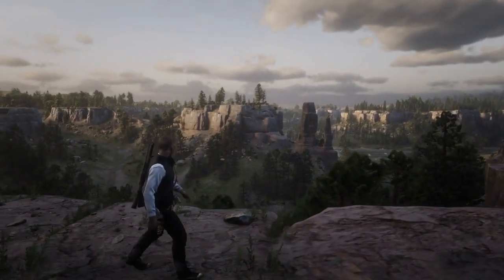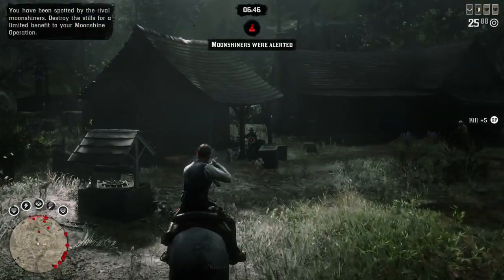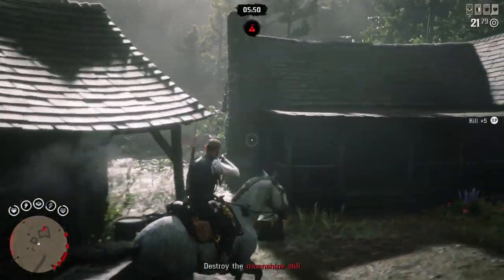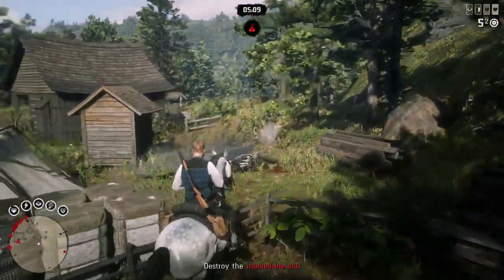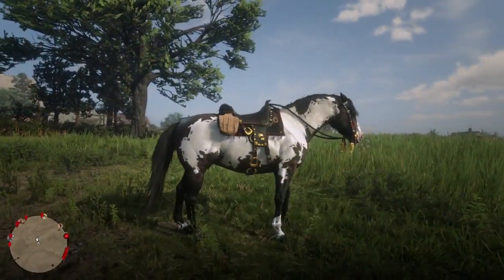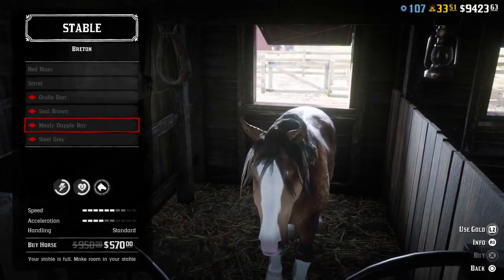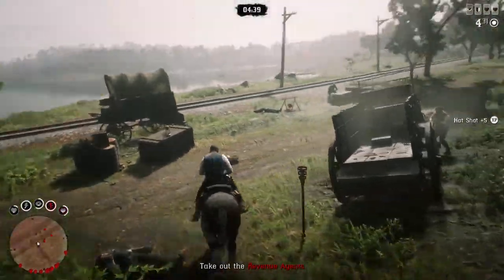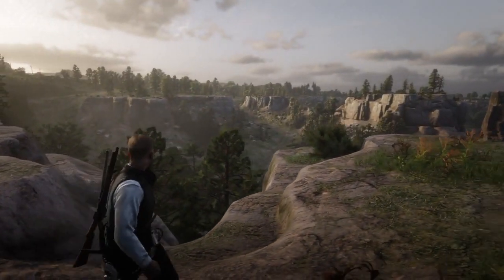Best DLC Horse in Red Dead Redemption 2 [RDR2]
Hello

Today we are checking out the best DLC horse in Red Dead Redemption 2 (in my opinion)